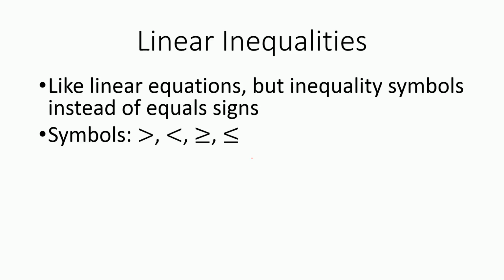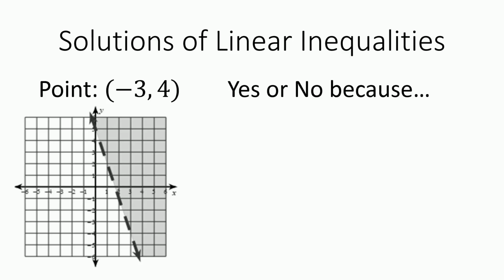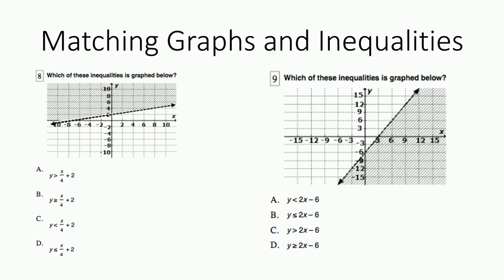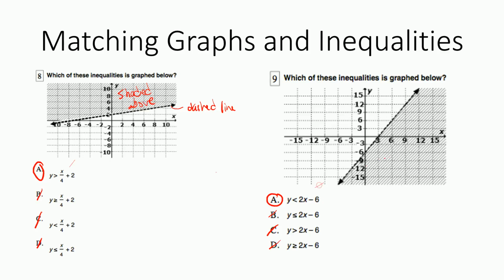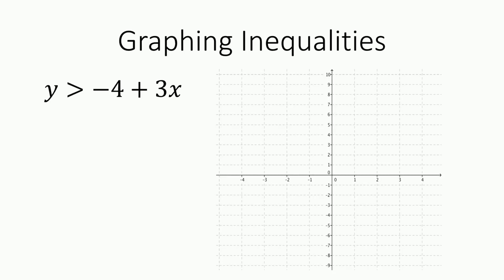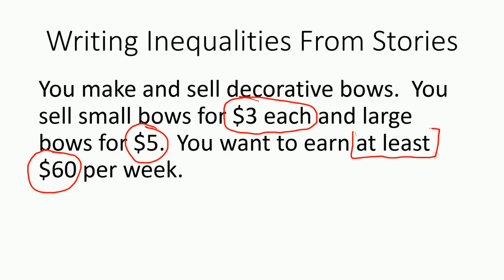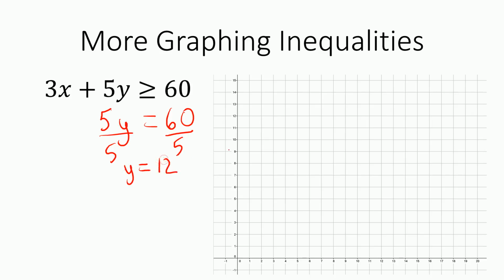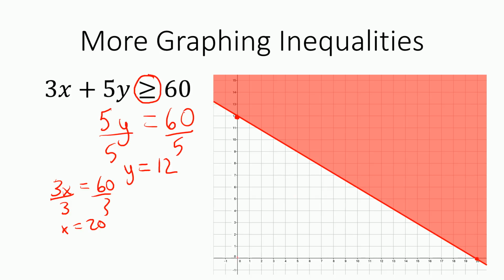EHS Algebra 1 Standard 3.2 Review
A review of standard 3.2, creating linear inequalities